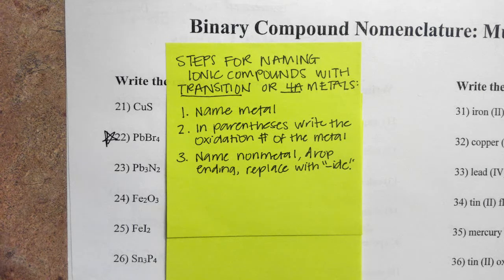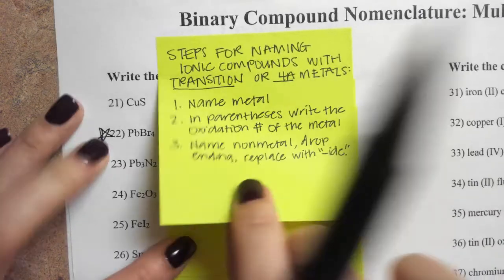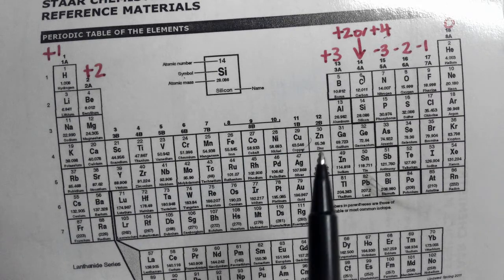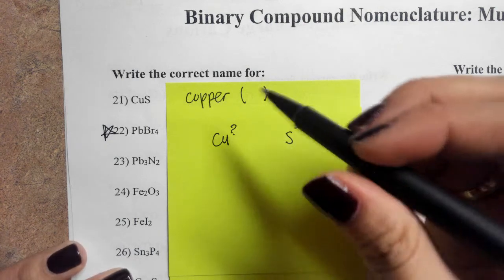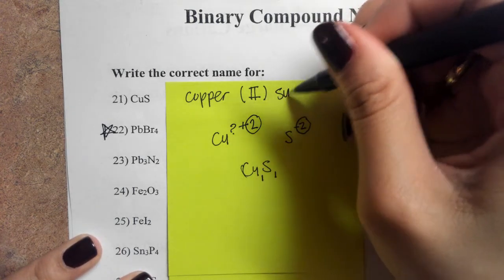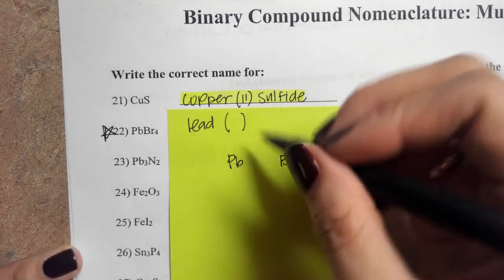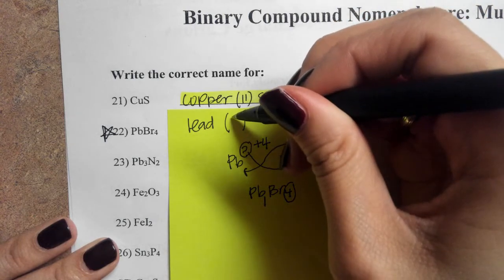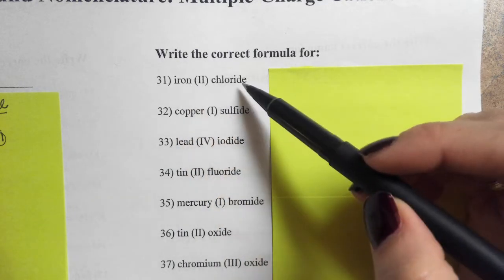Unit 9: Ionic Compound Nomenclature (Compounds with Transition or 4A Metals)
You will need:
-Ionic Compound Nomenclature Packet
-Periodic Table/Formula Chart

As always, swing by tutorials if you still have any questions!